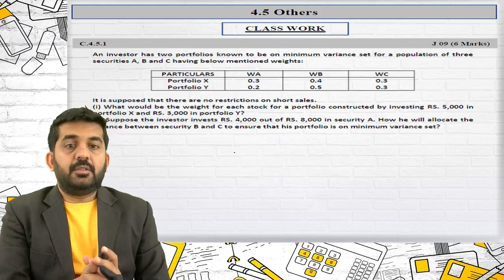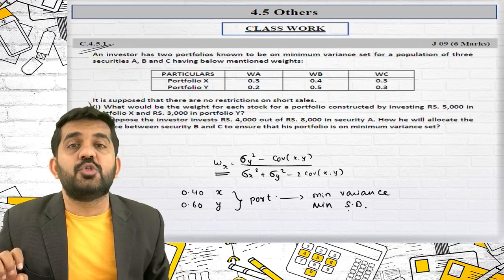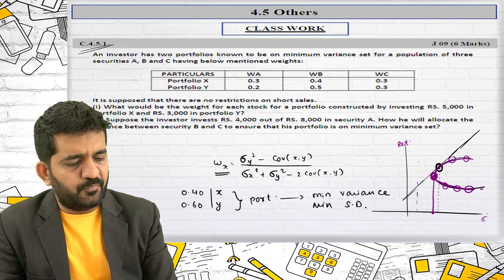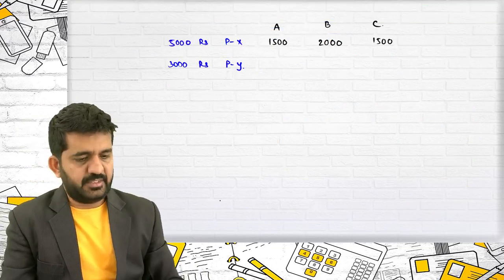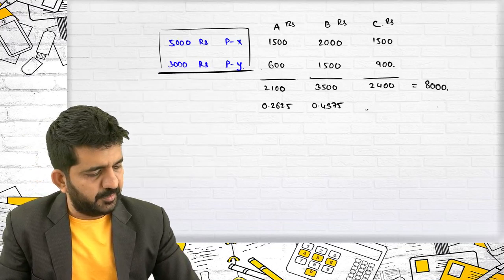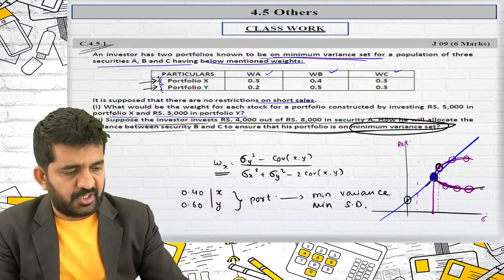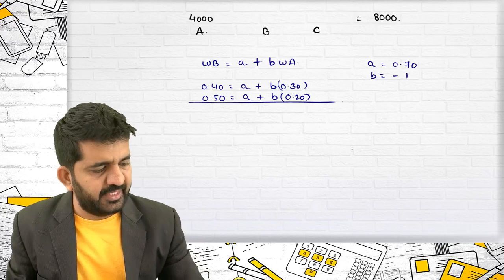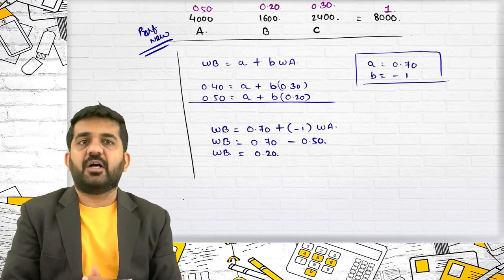67 1. Portfolio Management.